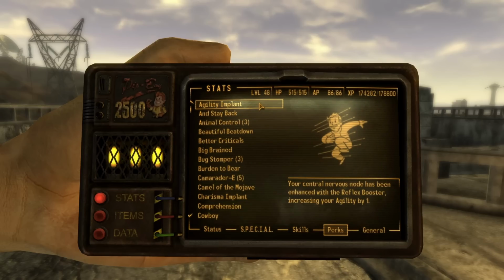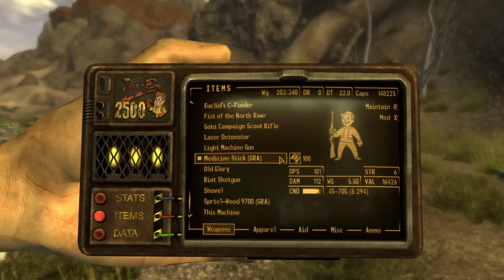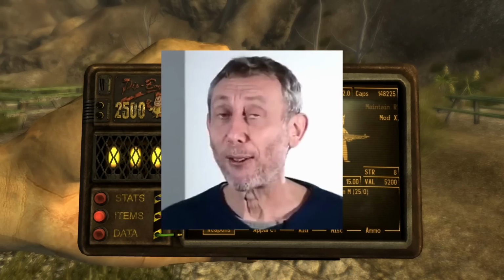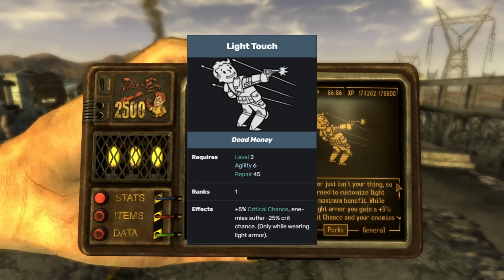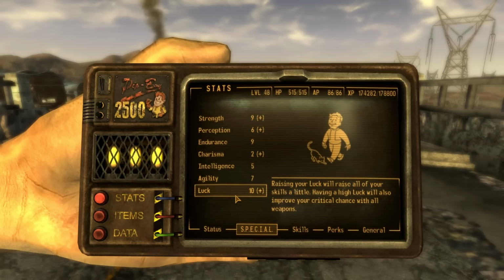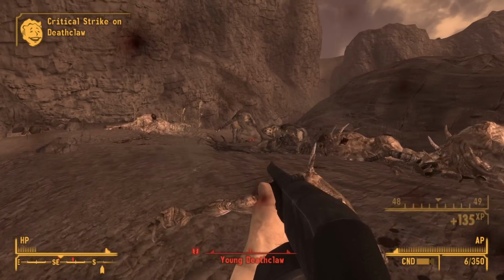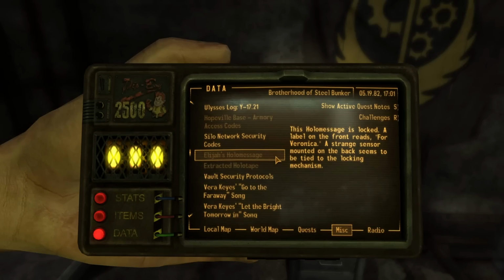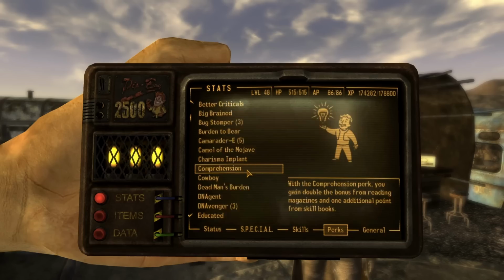Top 5 Best Perks in Fallout: New Vegas You Might Not Be Using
A short list about the top 5 perks in Fallout: New Vegas I think people might not be using in their current build, or maybe don't even know about.